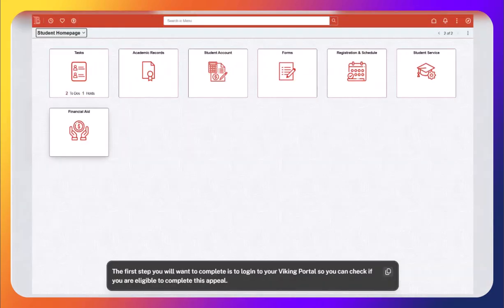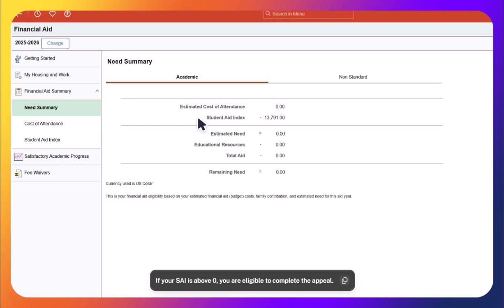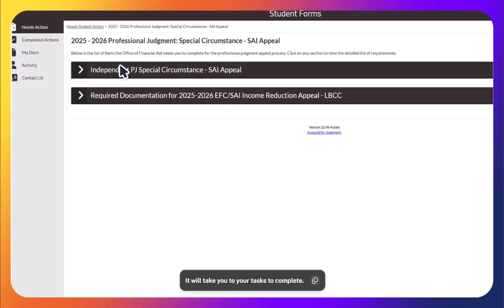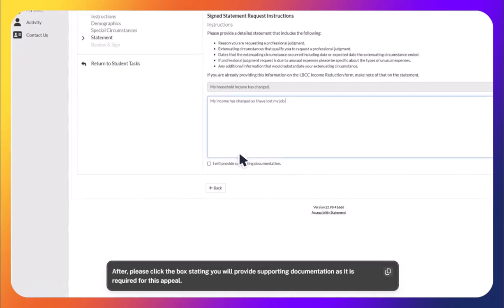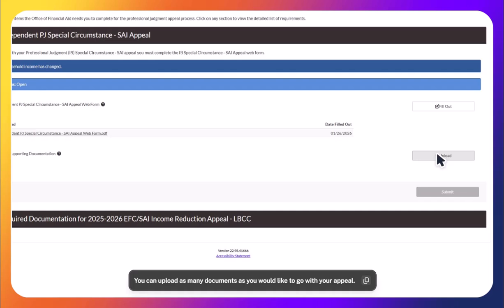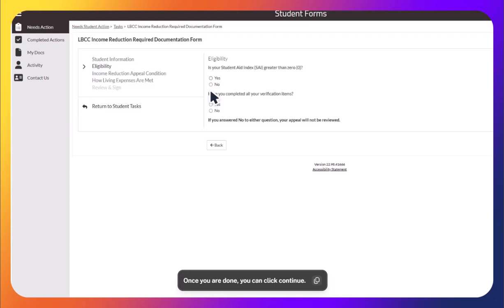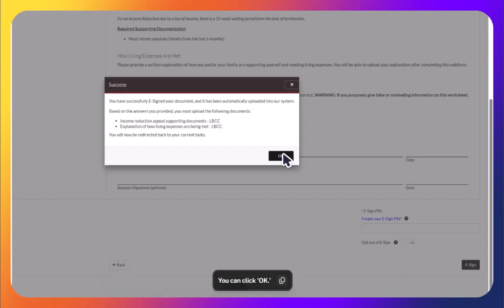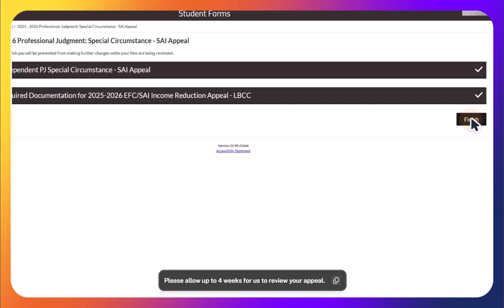How to Complete a Special Circumstances Appeal (Income Reduction)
Hello Vikings! This video will guide you through how to submit a Special Circumstances appeal to help reduce your income from your financial aid application to increase your financial aid eligibility.